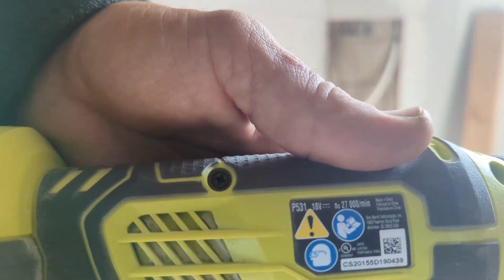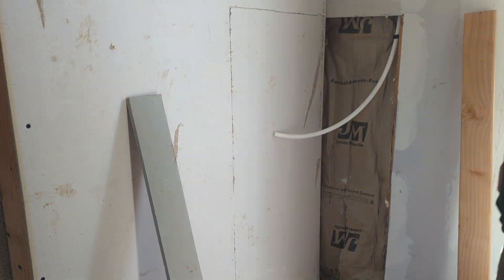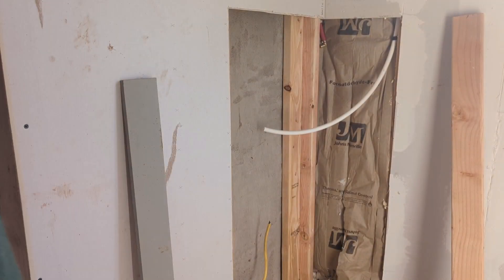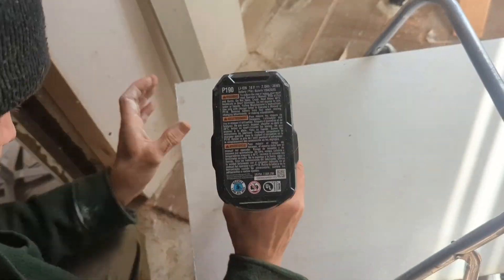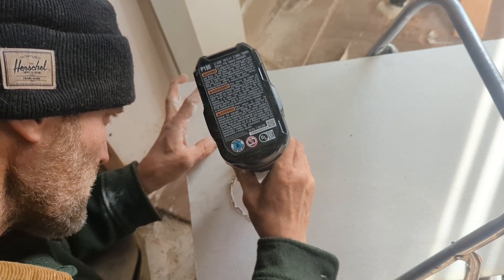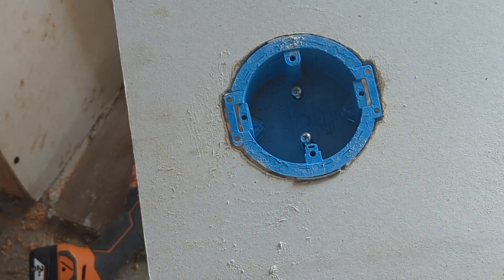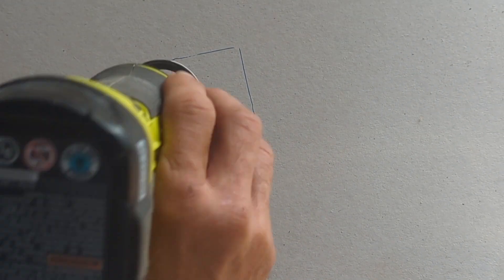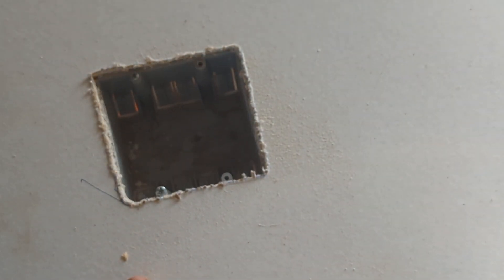Must Have Drywall Cutting Tool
Hello everyone and this short video I show you a tool that you must have if you're going to be doing a lot of drywall work. this tool has made my life so much easier.
I will continue to post how to videos and try to help you the best way I know how.